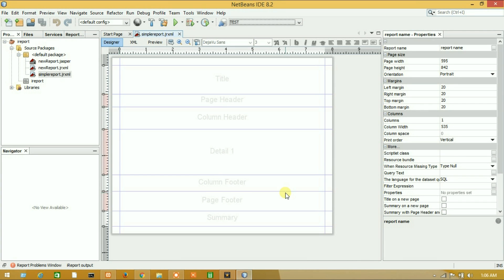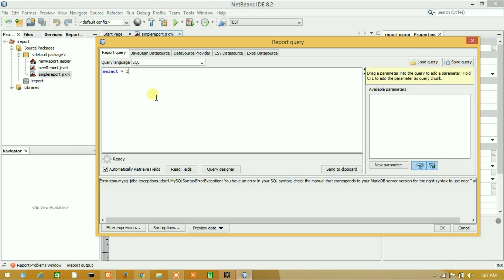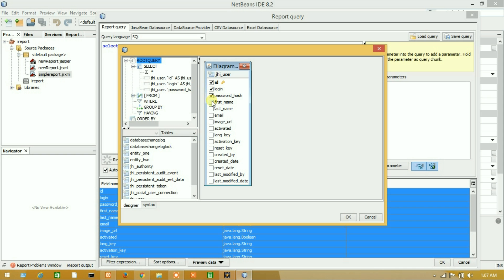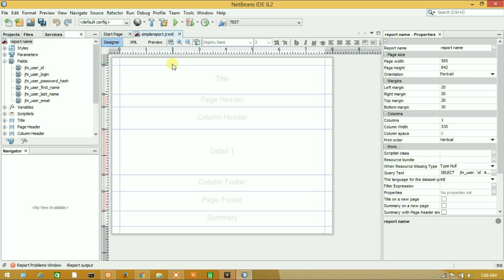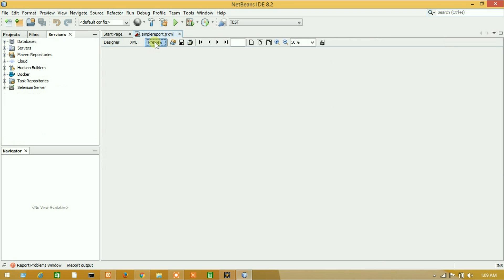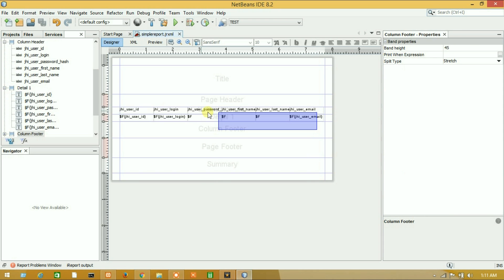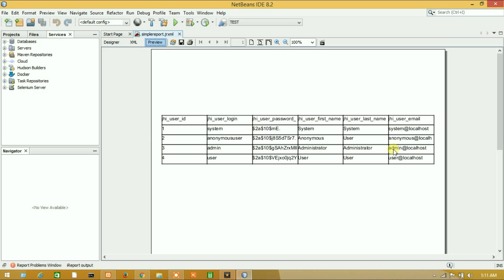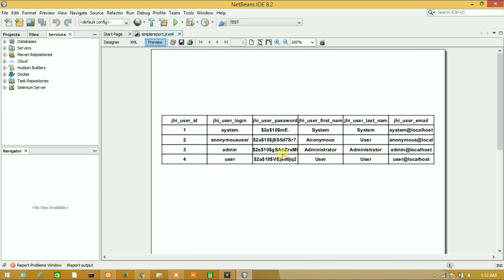iReport Tutorial| How to create simple Report using iReport designer||Latest Jasper Report Tutorial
This is latest iReport Designer tutorial video of Learn from game, And here we have described how to create a  Simple report ,